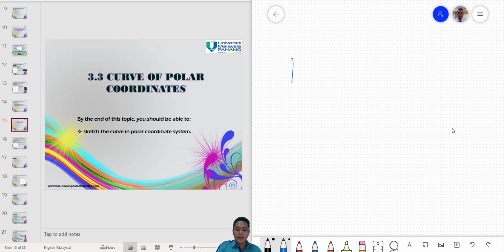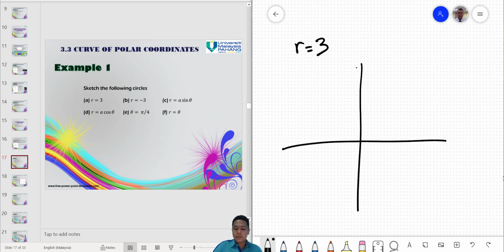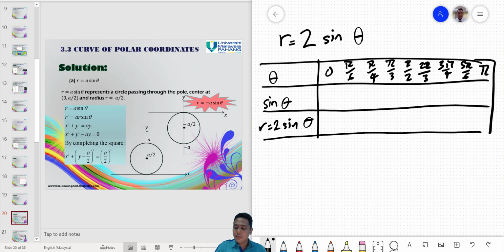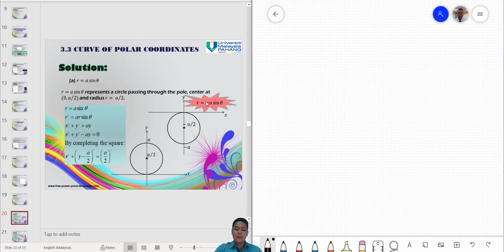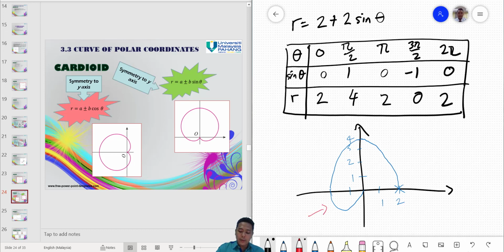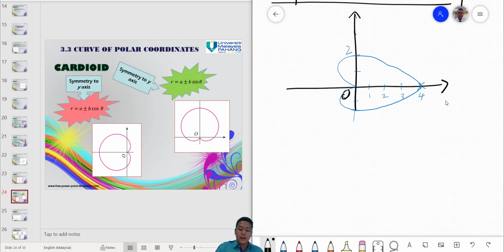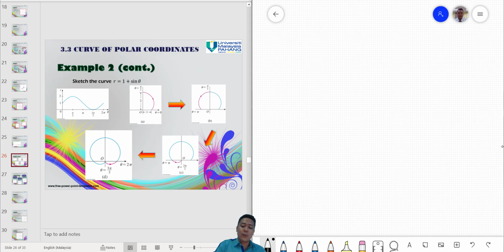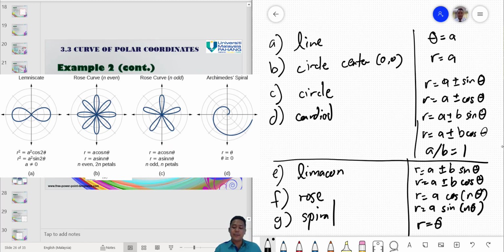DUM2113 Video Lecture - 3.3 Curves of Polar Coordinates